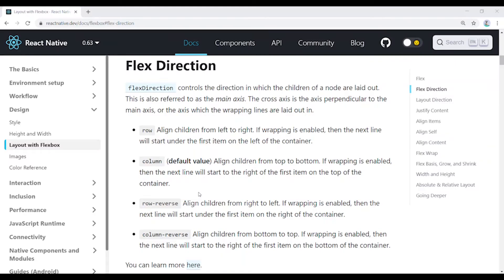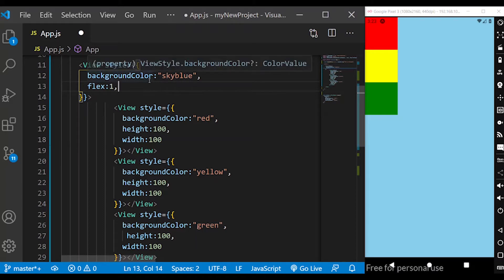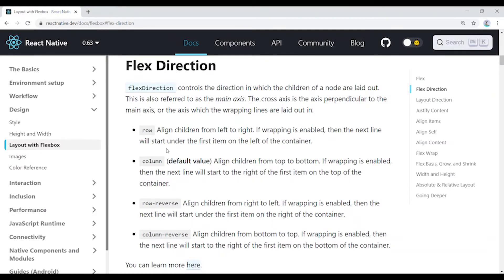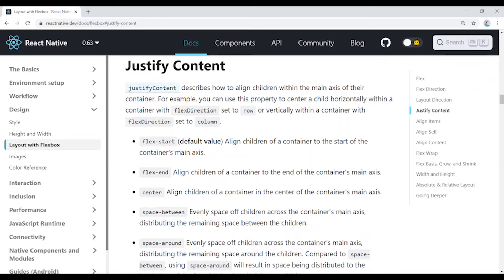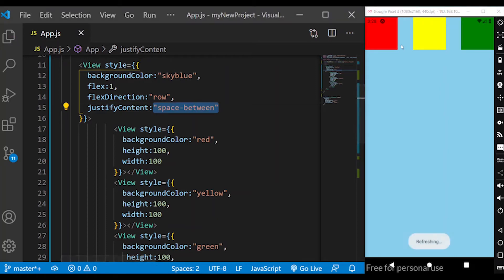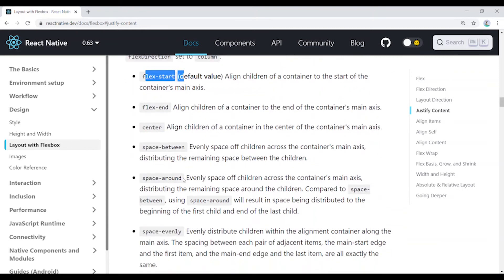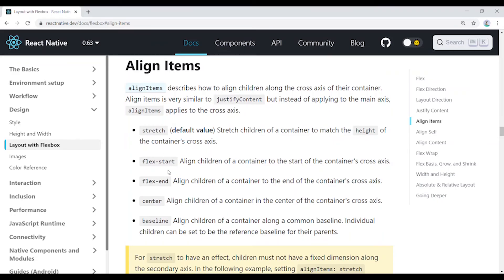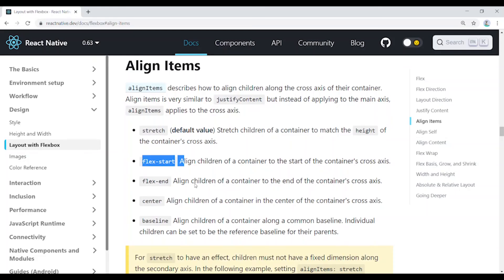React Native ( Flex Direction , Justify Content , Align Items ) | #9 React Native Tamil Tutorial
React Native ( Flex Direction , Justify Content , Align Items ) :

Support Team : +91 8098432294